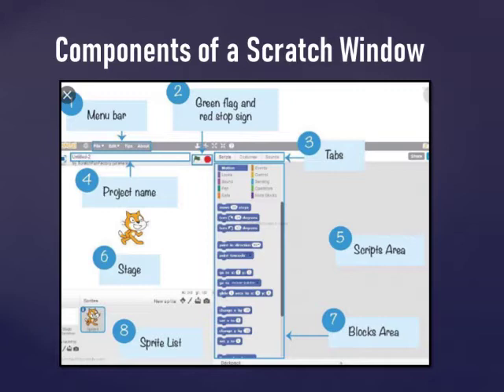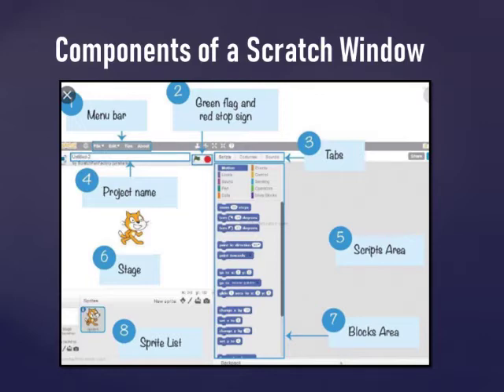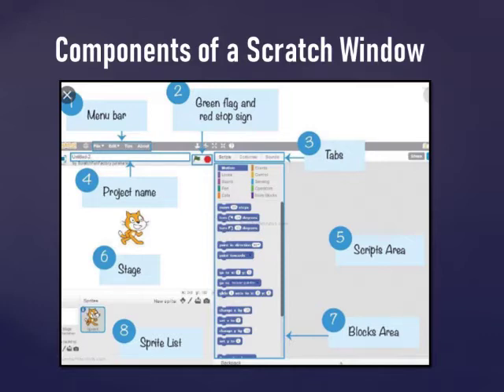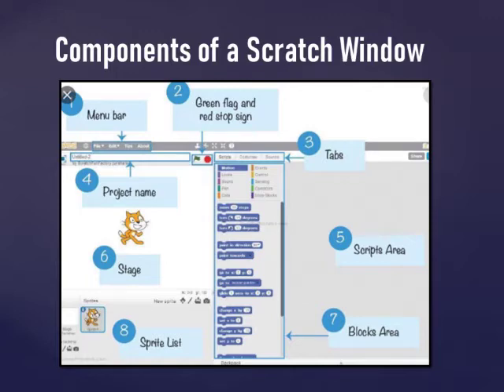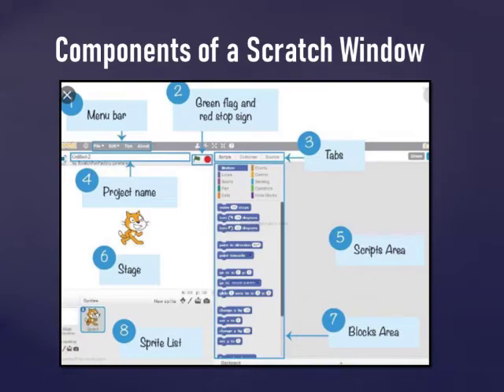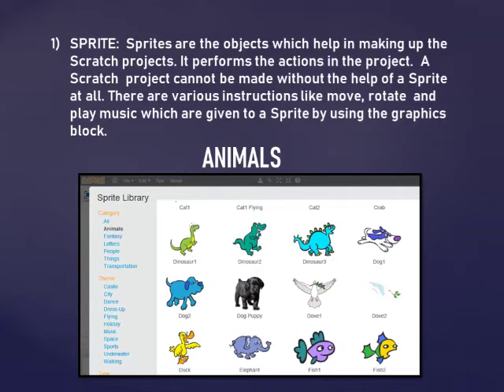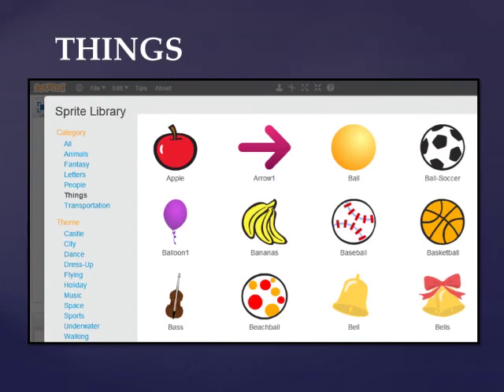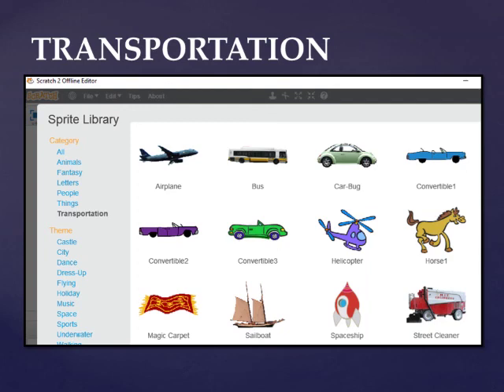Introduction to Scratch I Class 4